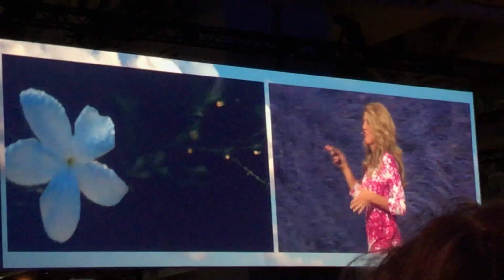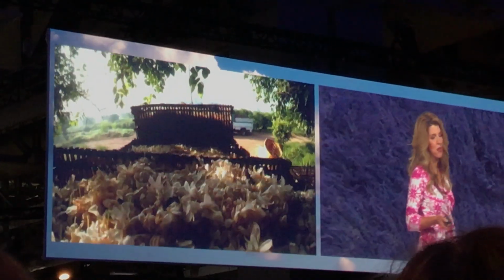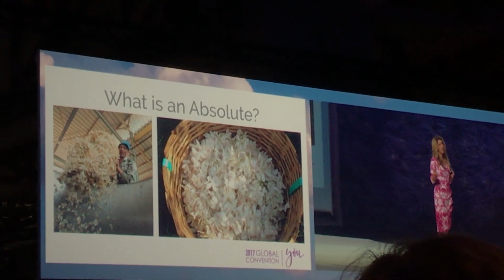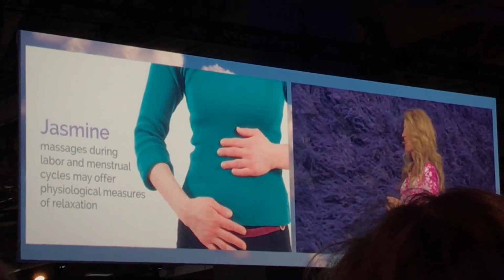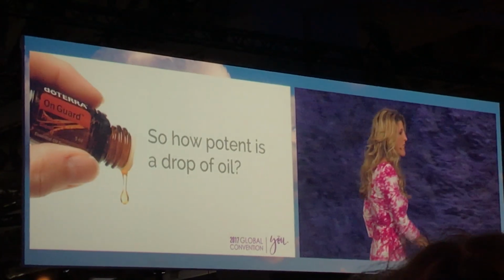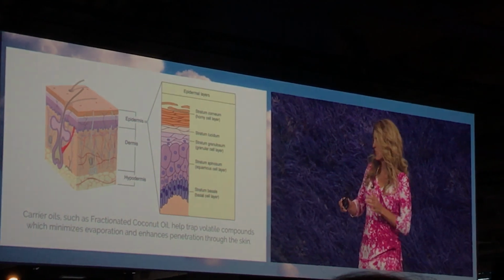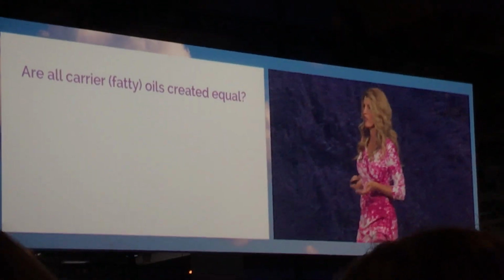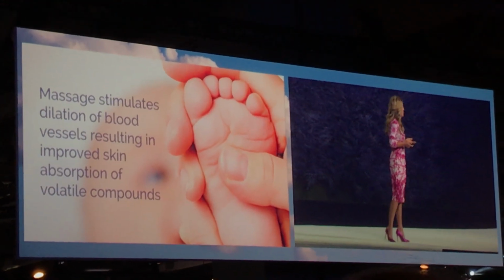Jasmine essential oil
DōTERRA convention 2017 Jasmine essential oil